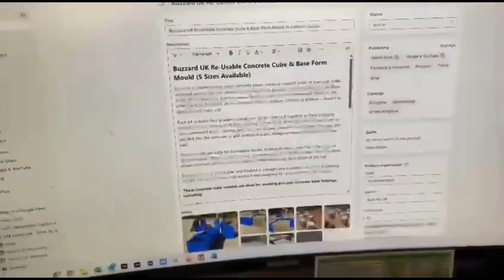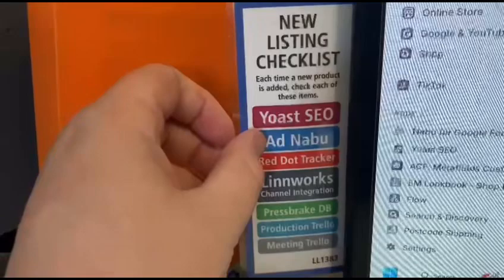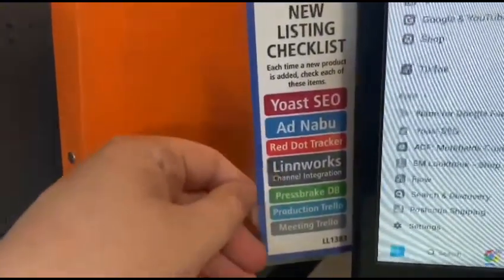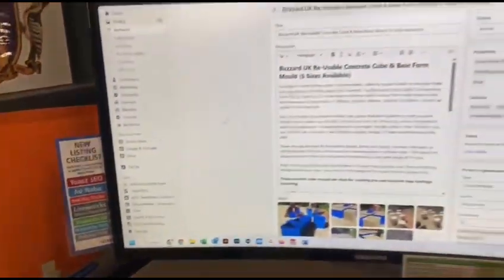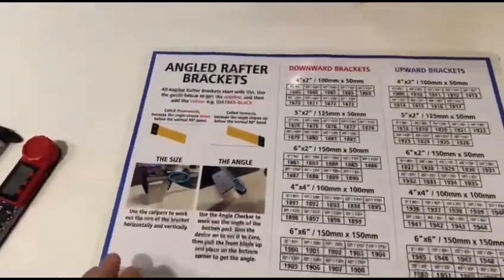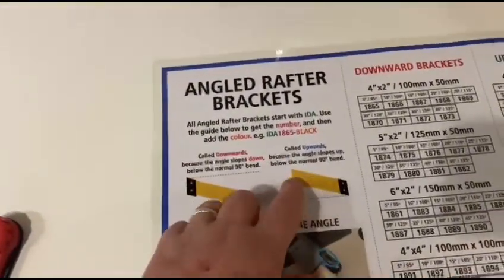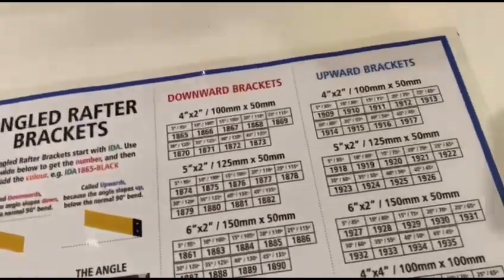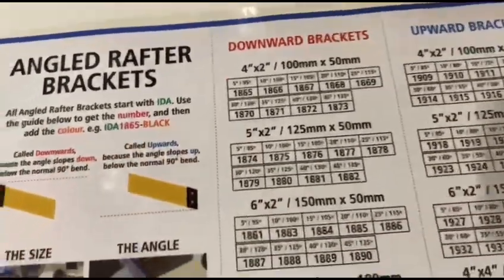3s and Lean Improvements 29th August 2025